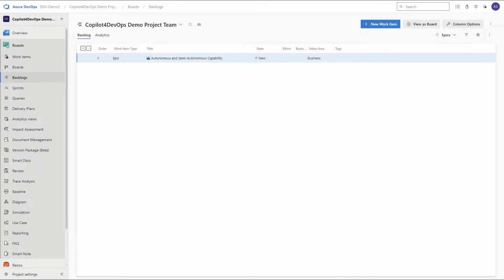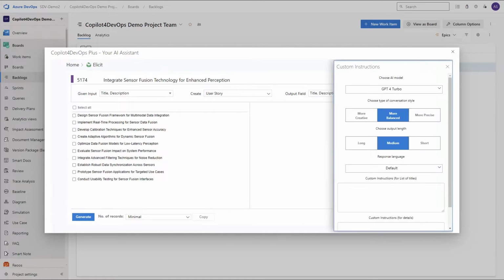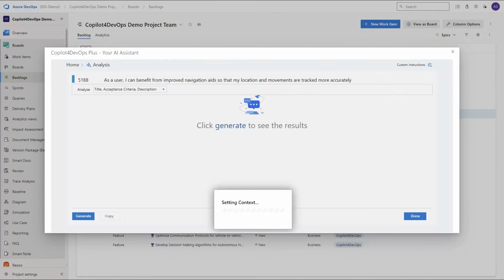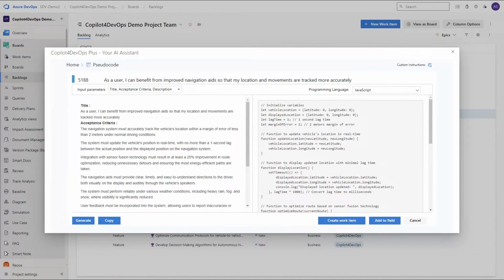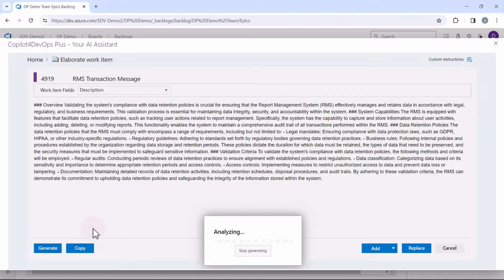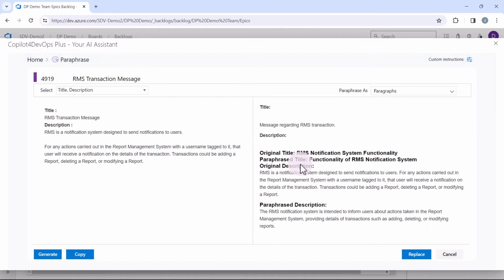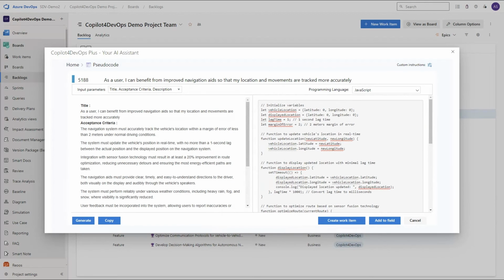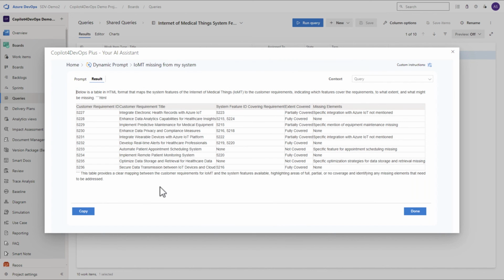Copilot4DevOps Plus Masterclass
Get an in-depth look into all of Copilot4DevOps Plus' revolutionary AI requirements management features. With these tools, you can kickstart your journey towards AI DevOps driven productivity, time savings, and convenience within Azure DevOps.

Chapters:
0:00 Introduction
0:10 Setup
0:24 How to elicit product features
1:13 How to generate user stories
1:58 How to generate test cases
2:37 Analyze work items
3:24 How to generate Gherkins
3:46 How to generate Pseudocode
4:19 How to summarize work items
5:02 How to elaborate work items
5:49 How to paraphrase work items
6:58 How to translate work items
8:07 How to generate test scripts
8:35 Using Dynamic Prompts
9:29 More learning resources